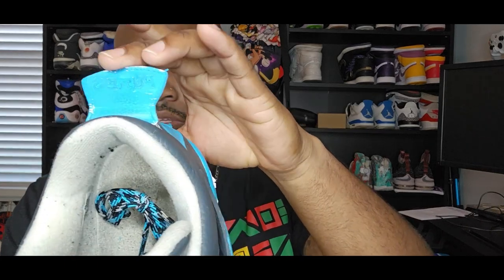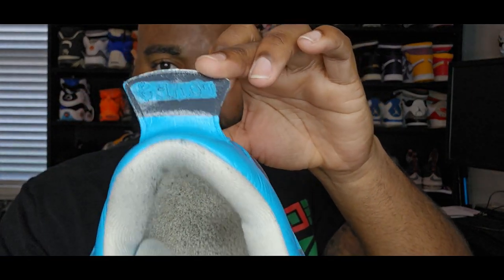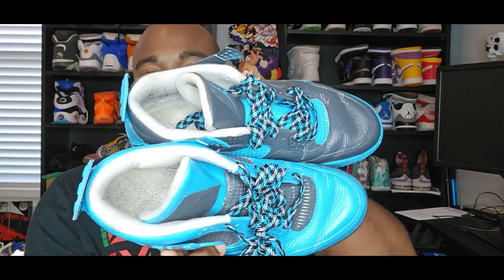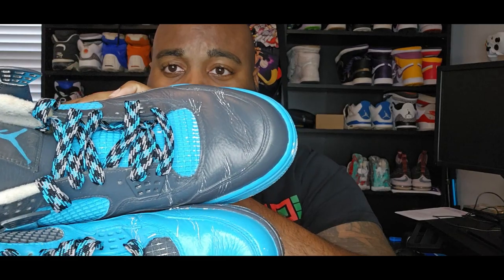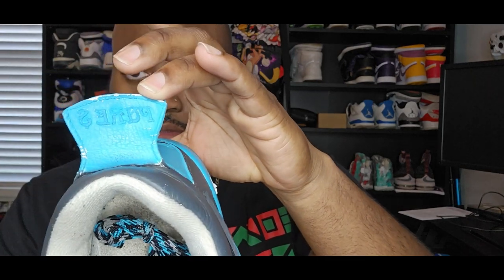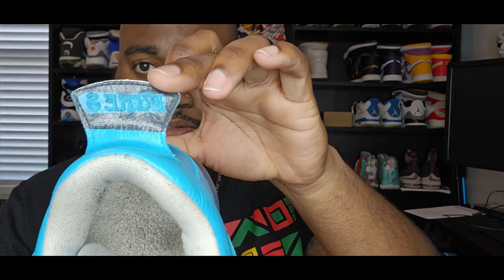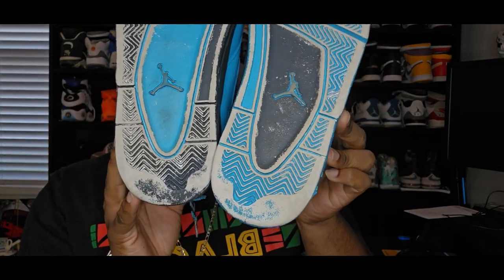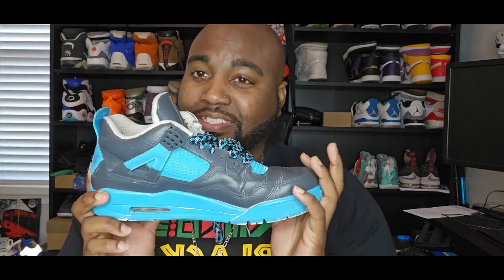Worst custom shoe ever? My Retro Jordan 4 reveal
This is the first custom I did and it was not prepped or anything which is why it is the way so leave your funny jokes in the comments below and let me know what you think.

**If anyone is interested in getting money back and up TO 25  CENTS Off Per Gallon everytime you get gas!!**

MY UBER Invite Code: jacaris23ue

*** SUBSCRIBE AND HELP ME GET TO 1000 SUBS AND I WILL BE DOING A GIVEAWAY OF MY FIRST MERCH SHIRT IF I HIT IT BY THE END OF THE YEAR 392 GANG***

**BACKGROUND BEATS MADE BY: Me (J Starks392)

**camera used to make this video